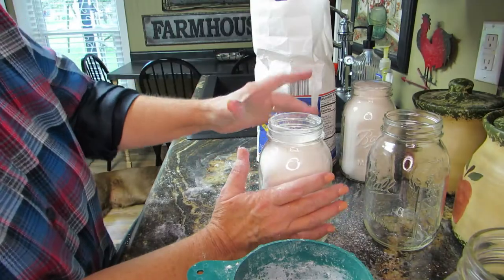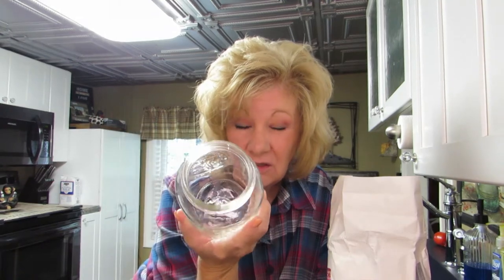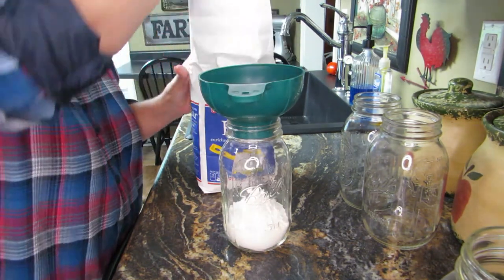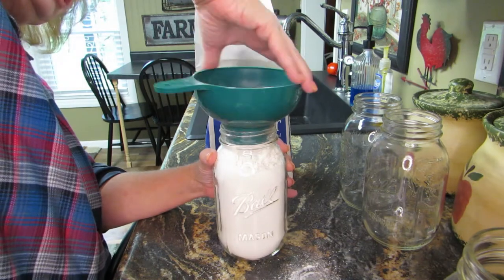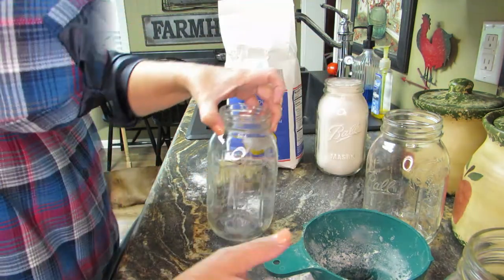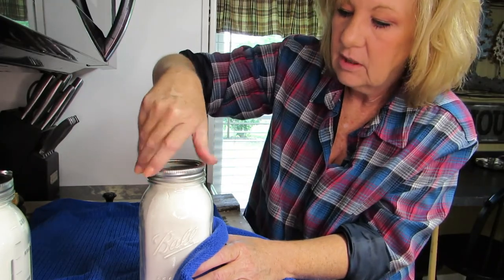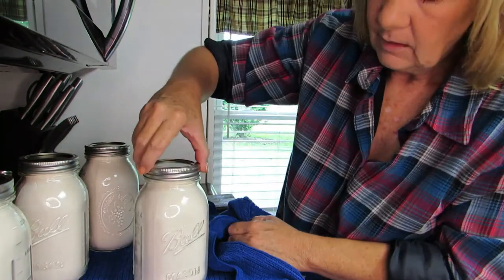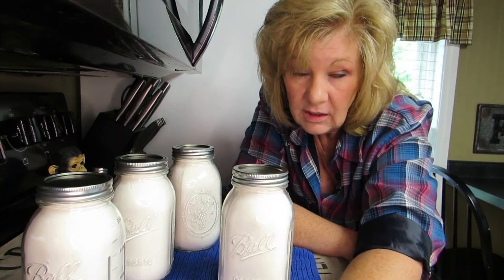Oven Canning Flour: How To Dry Can Flour In The Oven / Oven Canning Flour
🟩Oven Canning Flou!  Lets can flour in the oven today.  You Can you dry can flour in the oven.  Dry canning flour in the oven can be done easily. Flour can be canned for long term storage?    Dry canning in the oven is very easy.  I will show you how easily it is to dry can flour in the oven.

With the shortage of canning jars in the U.S. start buying ball canning jars and canning lids when you see them.  If you aren't going to use the canning jars or canning lids maybe a friend would.  How to store flour for long time use.
In this video I teach you how to can flour in the oven step by step. We can easily can the flour in the oven for long term food storage.

**Nesco Food Dehydrator**  Like the one I have

**Instant Pot**  Like the one I have